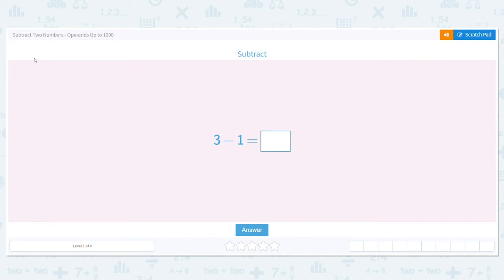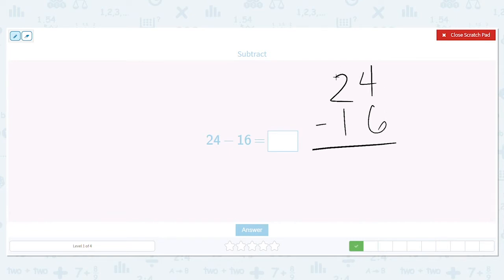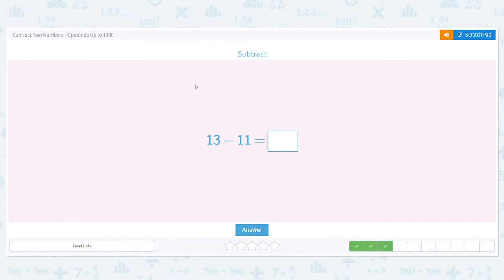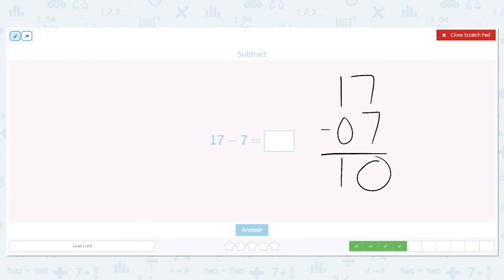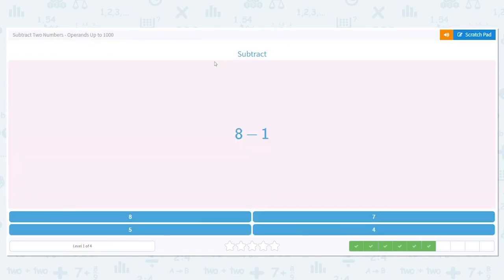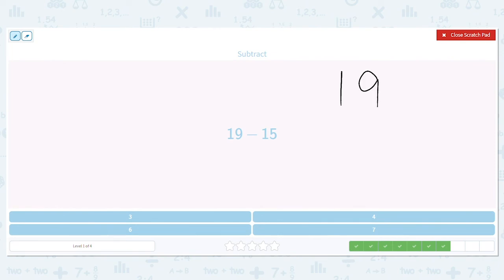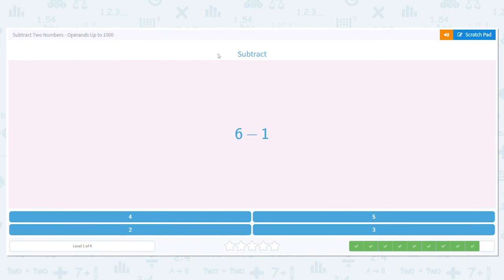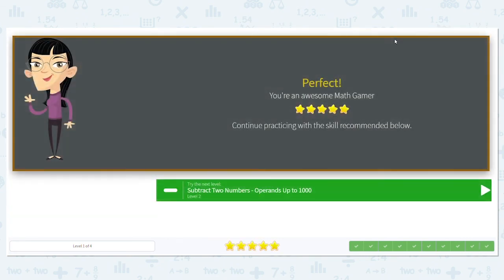2.71 Subtract Two Numbers - Operands Up to 1000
Subtract Two Numbers - Operands Up to 1000
Practice solving subtraction sentences up to 1000.